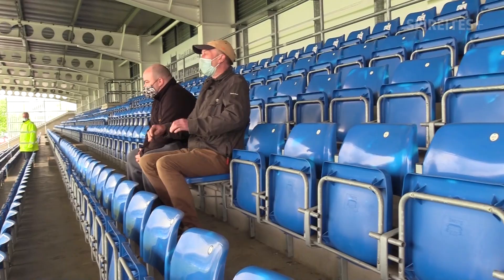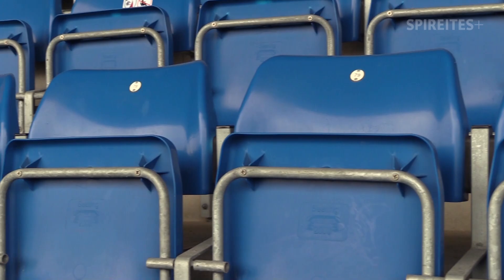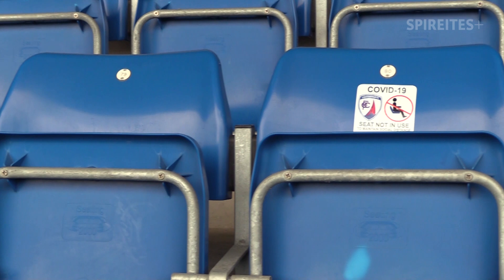Returning to the Technique Stadium: rules and guidelines for supporters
Got a ticket for Saturday's game against Dagenham? Watch our informational video on COVID-19 protocols and rules in place for the return of supporters.